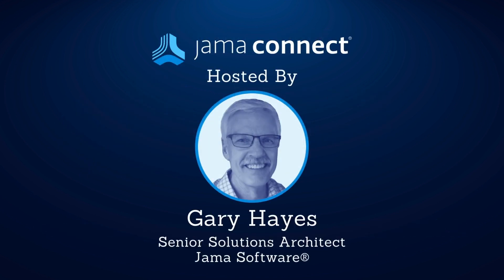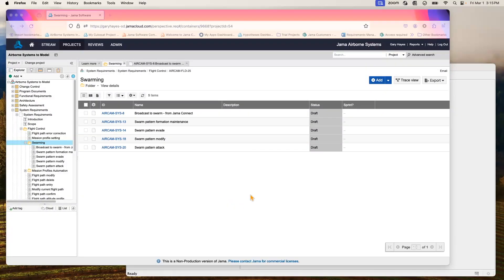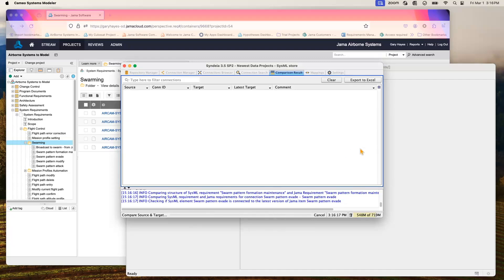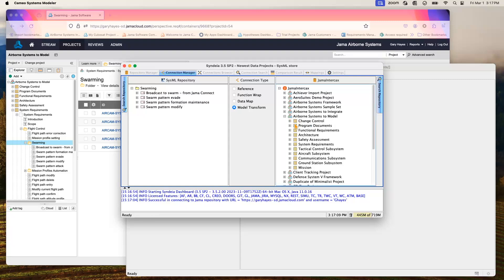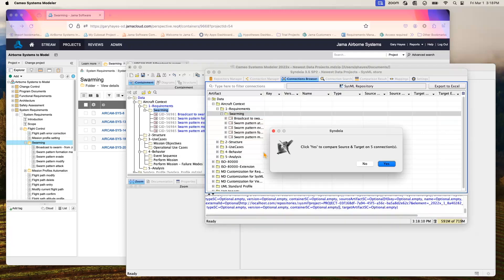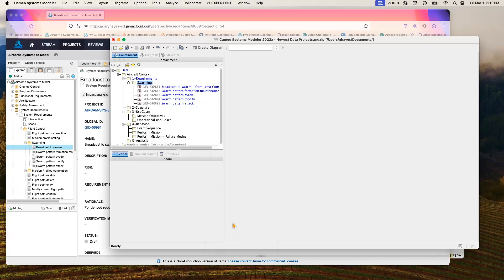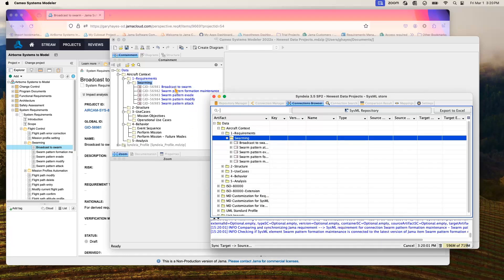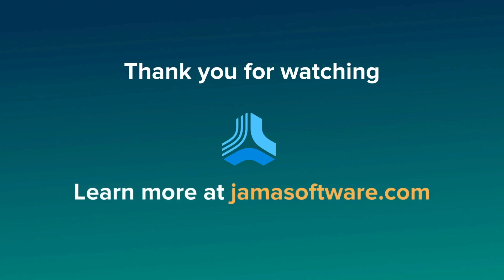Jama Connect® Features in Five: Cameo Systems Modeler Integration using Intercax Syndeia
Learn how you can supercharge your systems development process! In this video, Gary Hayes, Senior Solutions Architect at Jama Software® - will demonstrate the Cameo Systems Modeler integration with Jama Connect® using Intercax Syndeia.